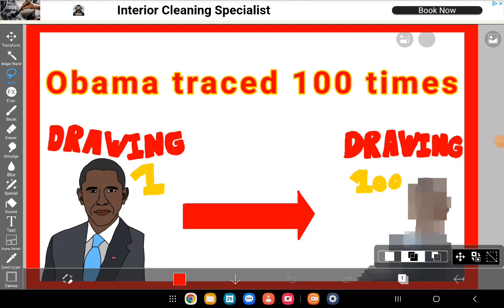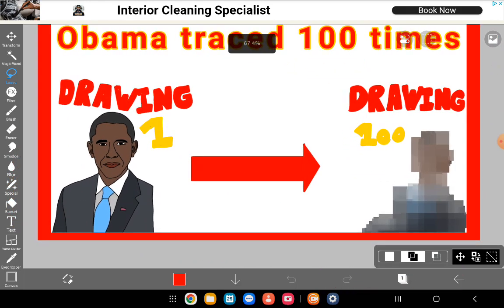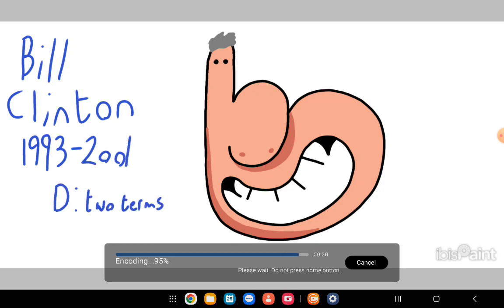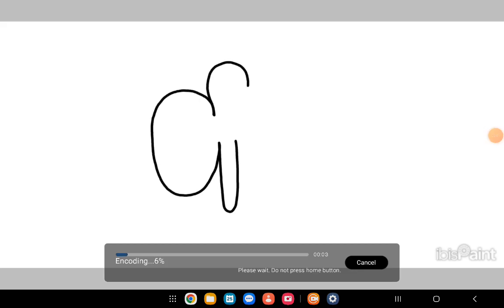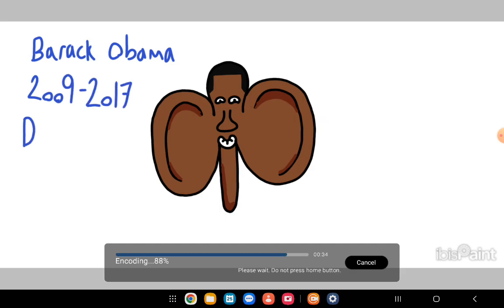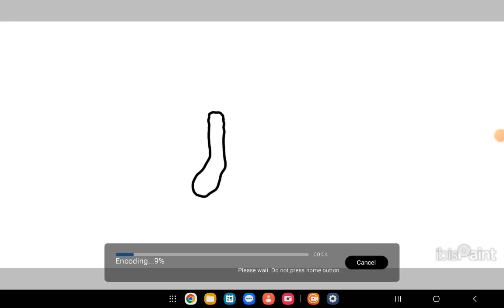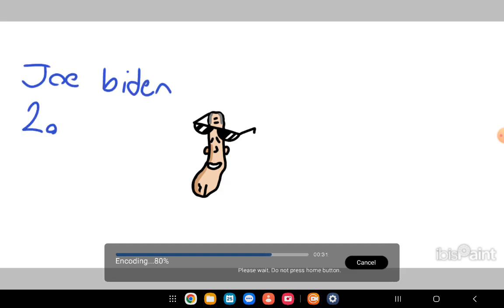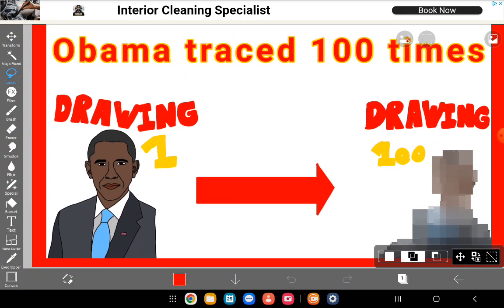Drawing 21st century Presidents